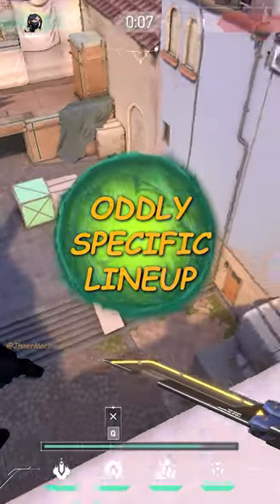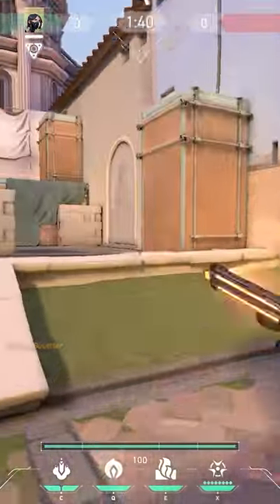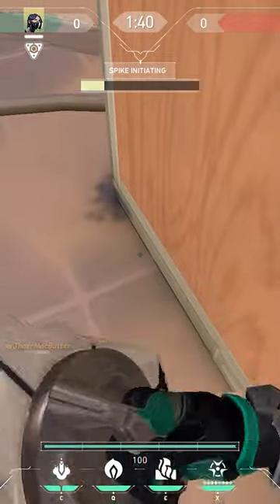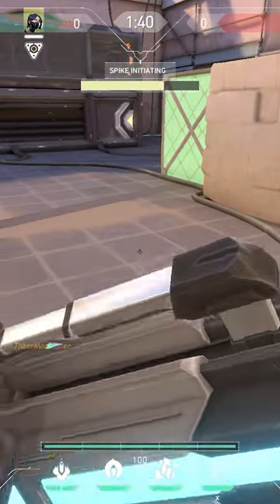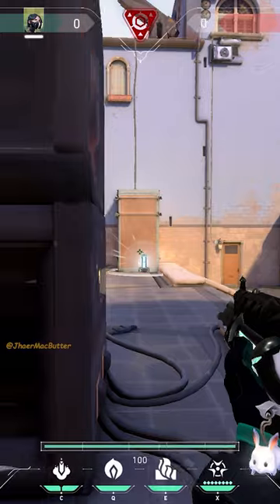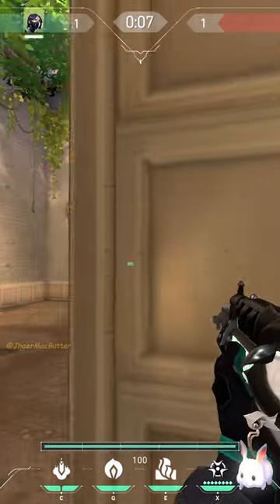Take Advantage of Open Plants (with lineups :) | Valorant Mini-Tricks #24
Hello, Peepol :D
Here's a Viper Lineup that you can use for the updated Ascent A Site in Valorant!
Enjoy, Peepol :D